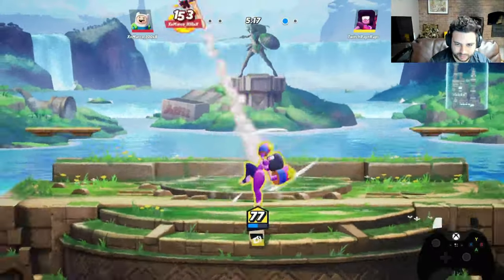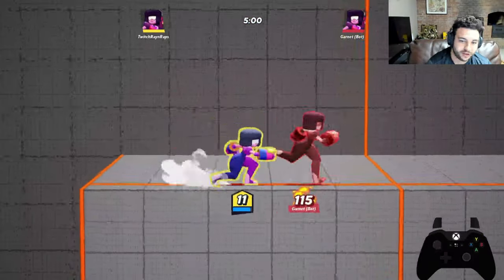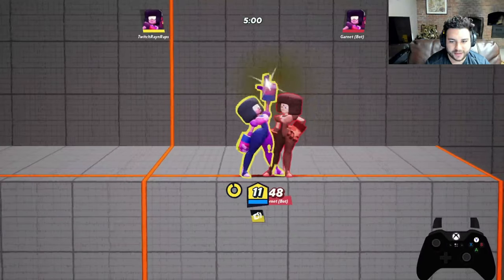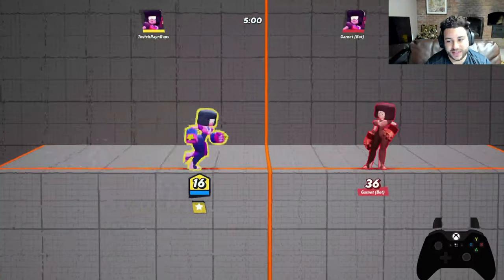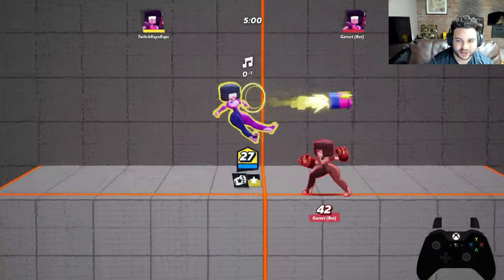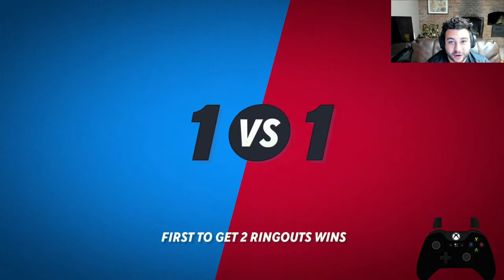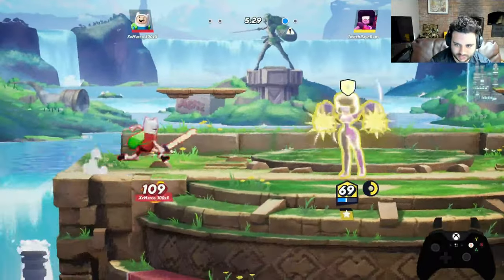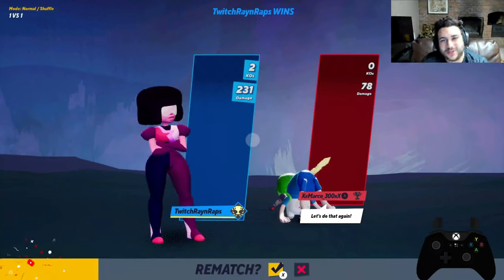Multiversus How to play Garnet | Basic tutorial Guide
Video Editor info :
jamaicannoobs
0:00 intro
0:33 Natural ATTACK
0:48 side natural
1:18 up natural
1:35 special move
2:01 side heavy attack
2:20 up heavy attack
2:49 down heavy attack
3:00 combo build up
3:30 aerial attack
3:42 down light attack
3:51 side air
4:11 up air attack
4:37 side heavy in the air
4:45 recovery
5:12 garnet 1v1